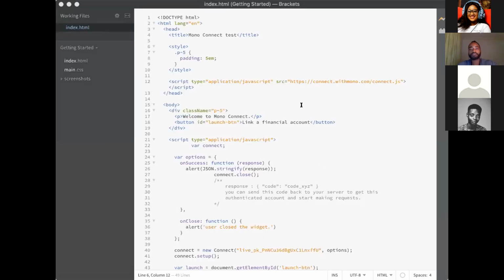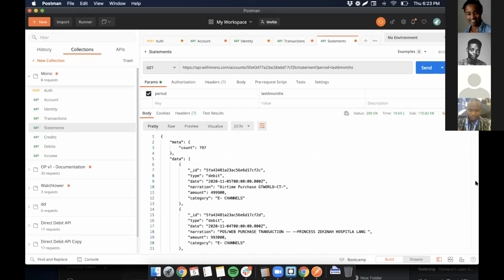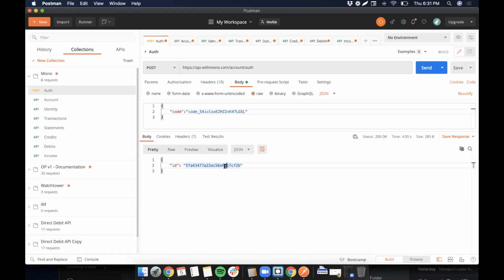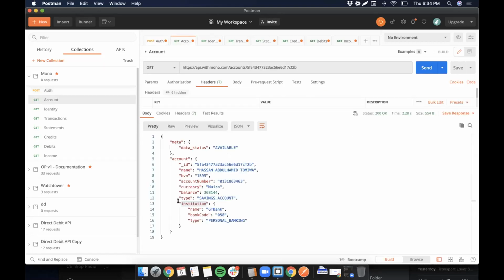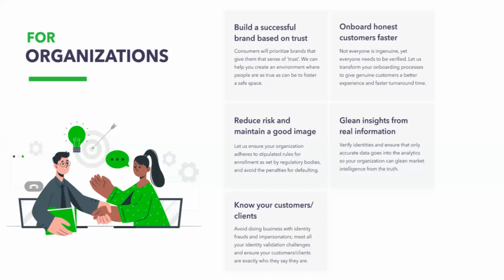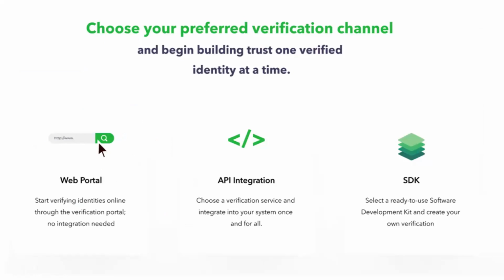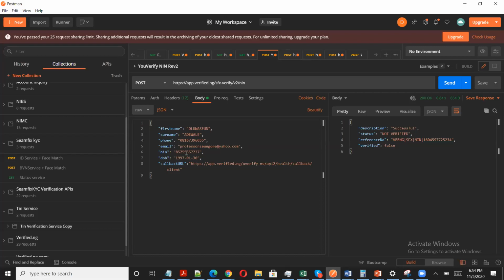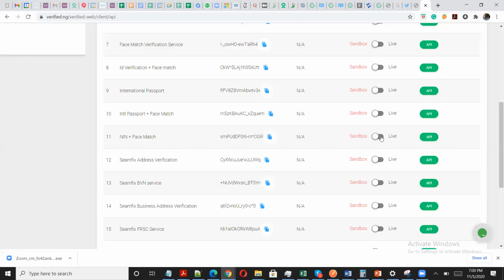Enye Hackathon Webinar